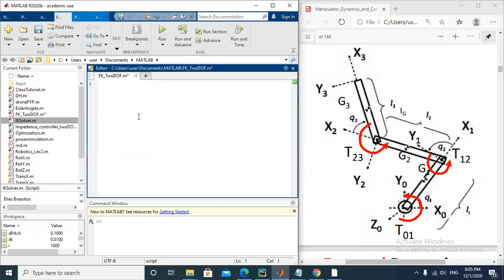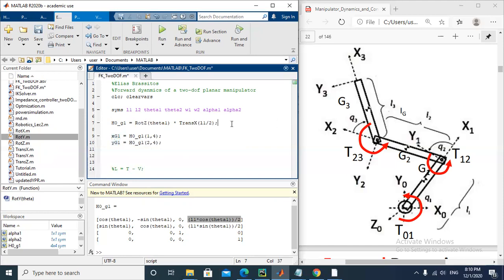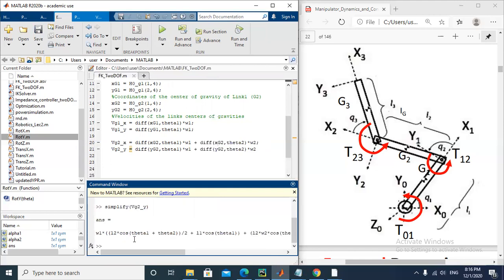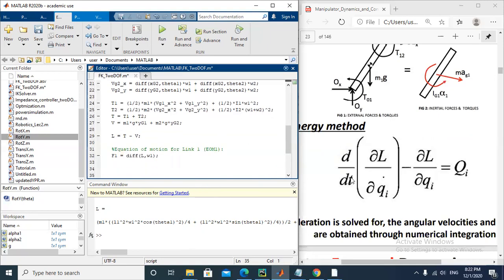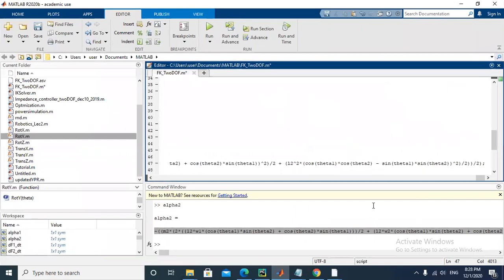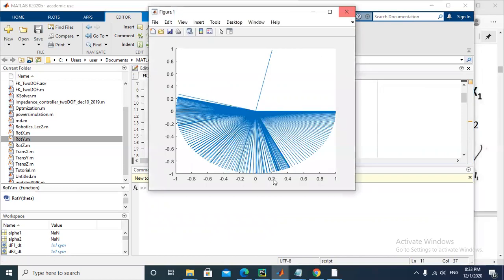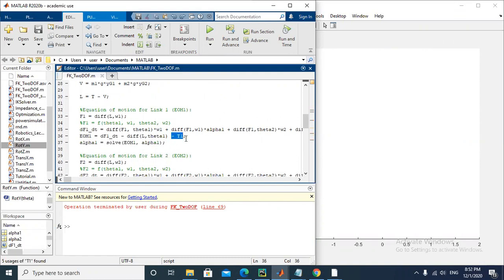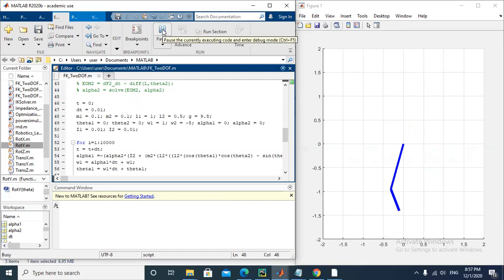MATLAB tutorial for visualizing forward-dynamics of serial manipulators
Code is listed below. Run upper portion first to obtain the symbolic values of the angular accelerations then insert in loop to numerically solve and simulate time response.

clc; clearvars ; clf

% syms l1 l2 theta1 theta2 w1 w2 alpha1 alpha2
% syms m1 m2 I1 I2 g T1 T2
% H0_g1 = RotZ(theta1) * TransX(l1/2);
% H0_1 = RotZ(theta1) * TransX(l1);
% H0_g2 = H0_1 * RotZ(theta2) * TransX(l2/2);
% H0_2 = H0_1*RotZ(theta2)*TransX(l2);
% %Coordinates of the center of gravity of Link1 (G1)
% xG1 = H0_g1(1,4);
% yG1 = H0_g1(2,4);
% %Coordinates of the center of gravity of Link1 (G2)
% xG2 = H0_g2(1,4);
% yG2 = H0_g2(2,4);
% %Velocities of the links centers of gravities
% Vg1_x = diff(xG1,theta1)*w1;
% Vg1_y = diff(yG1,theta1)*w1;
% Vg2_x = diff(xG2,theta1)*w1 + diff(xG2,theta2)*w2;
% Vg2_y = diff(yG2,theta1)*w1 + diff(yG2,theta2)*w2;
% T1 = (1/2)*m1*(Vg1_x^2 + Vg1_y^2) + (1/2)*I1*w1^2;
% T2 = (1/2)*m2*(Vg2_x^2 + Vg2_y^2) + (1/2)*I2*(w1+w2)^2;
% T = T1 + T2;
% V = m1*g*yG1 + m2*g*yG2;
% L = T - V;
% %Equation of motion for Link 1 (EOM1):
% F1 = diff(L,w1);
% %F1 = f(theta1, w1, theta2, w2)
% dF1_dt = diff(F1, theta1)*w1 + diff(F1,w1)*alpha1 + diff(F1,theta2)*w2 + diff(F1,w2)*alpha2;
% EOM1 = dF1_dt - diff(L,theta1);
% alpha1 = solve(EOM1, alpha1)

% %Equation of motion for Link 2 (EOM2):
% F2 = diff(L,w2);
% %F2 = f(theta1, w1, theta2, w2)
% dF2_dt = diff(F2, theta1)*w1 + diff(F2,w1)*alpha1 + diff(F2,theta2)*w2 + diff(F2,w2)*alpha2;
% EOM2 = dF2_dt - diff(L,theta2);
% alpha2 = solve(EOM2, alpha2)

t = 0;
dt = 0.01;
m1 = 0.1; m2 = 0.1; l1 = 1; l2 = 0.5; g = 9.8;
theta1 = 0; theta2 = 0; w1 = 1; w2 = -5; alpha1 = 0; alpha2 = 0;
I1 = 0.01; I2 = 0.01;

for i=1:10000
t = t+dt;
alpha1 = [insert value from command prompt];
w1 = alpha1*dt + w1;
theta1 = w1*dt + theta1;

alpha2 = [insert value from command prompt];
w2 = alpha2*dt + w2;
theta2 = w2*dt + theta2;

Link1 = line([0 l1*cos(theta1)], [0 l1*sin(theta1)]);
Link2 = line([l1*cos(theta1) l2*cos(theta1 + theta2) + l1*cos(theta1)], [l1*sin(theta1) l2*sin(theta1 + theta2) + l1*sin(theta1)]);
set(Link1, 'lineWidth',4,'color','blue')
set(Link2, 'lineWidth',5,'color','blue')
pause(0.01)
delete(Link1)
delete(Link2)
xlim([-2 2]);
 ylim([-2 2]);
grid on

end